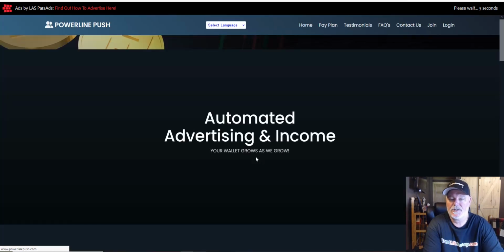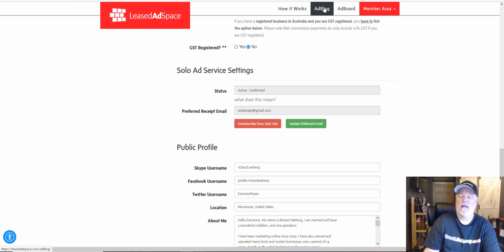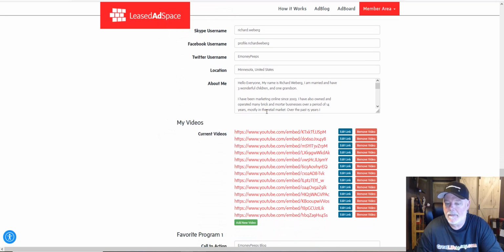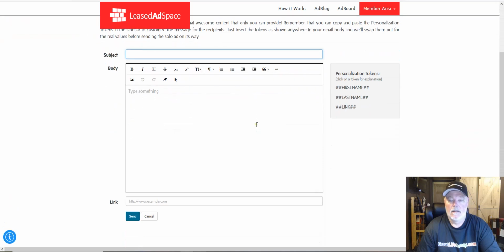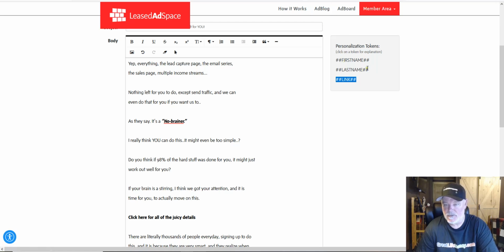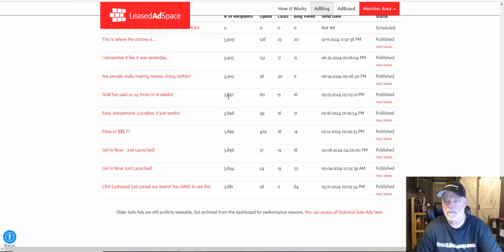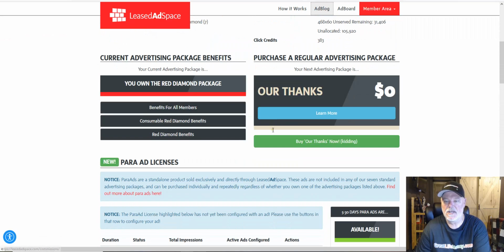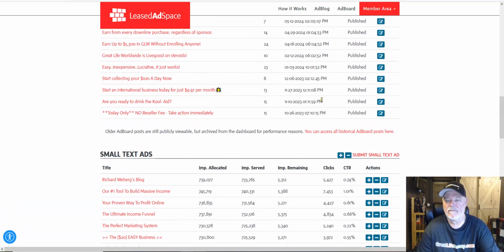Get Even More Website Visitors: LeasedAdSpace Video 3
Get Even More Website Visitors - LeasedAdSpace Video 3, Utilizing The Mailer And Ad board

Leased Ad Space has many ways for you to generate even more website visitors throughout their platform, and in today's video I walk you through how to use the solo ad mailer function and the ad boards.

You will want to utilize and post to the adboard every single day, as this will bring you in new visitors not only to your offers and links, but also to your profile and LeasedAdSpace blog post.

The process is very easy to do, just watch this entire video where I share my screen and show you exactly how to do it.

Using the Leased Ad Space platform consistently will bring you both free organic visitors and member to member traffic.

This is the third video about how to use LeasedAdSpace I put in my series -  How To Get 10,000 Website Visitors A Day.

So make sure if you have not yet watched the first video on Leased Ad Space watch it before this one, so you set up your profile correctly as that will generate a lot of organic visitors for you as well.

Be part of a community of others who are ultra focused on reaching their dreams and goals

We provide the marketing guidance and support you and everyone who joins our team needs to maximize your success.

I will be putting out more videos on how to get hands free website traffic that work on autopilot.

Who We are: ▶️▶️ Richard And John Weberg. We have been helping people make money online and in network marketing for a combined 29+ years. We are on a mission to help people across the world learn how to start, build, and grow a successful business online.